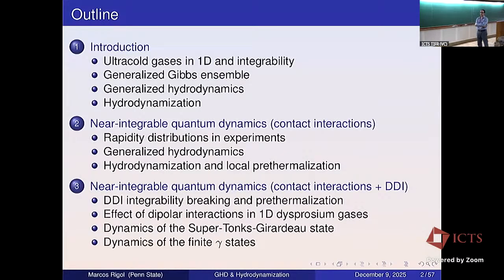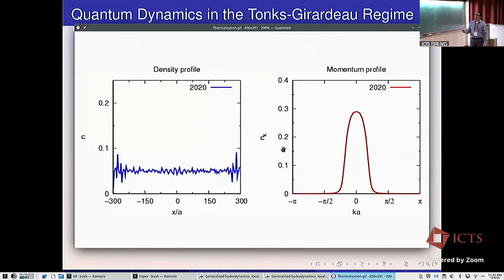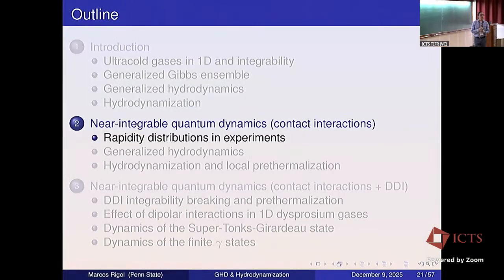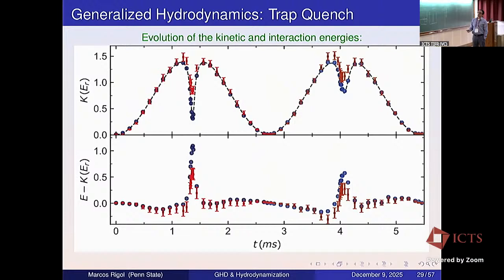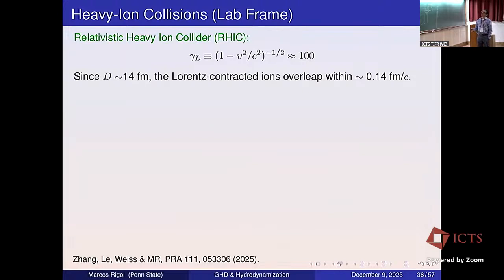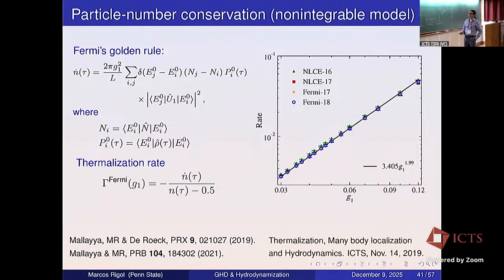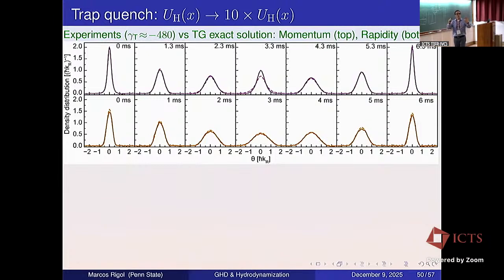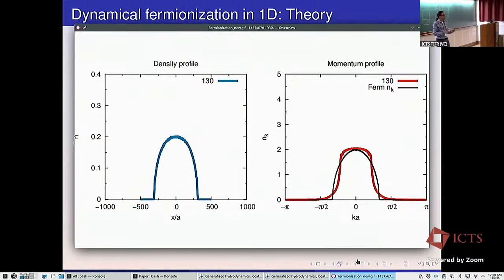Generalized Hydrodynamics, Local Prethermalization, and Hydrodynamization in Ult.... by Marcos Rigol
Program : Hydrodynamics, Fluctuations, and Noise in quantum and classical systems

ORGANIZERS : Jacopo De Nardis (Cergy Paris University, France), Gautam Mandal (ICTS-TIFR, Bengaluru, India) and Tridib Sadhu (TIFR, Mumbai, India)

Understanding nonequilibrium thermodynamics remains a major challenge across statistical physics. Over the past two decades, significant progress has come from multiple fronts.

In classical systems, nonlinear fluctuating hydrodynamics has revealed universal structures in ballistic transport, while the Macroscopic Fluctuation Theory (MFT) has provided access to thermodynamic fluctuations in stochastic systems.

Parallel breakthroughs in isolated quantum systems—driven by cold-atom experiments—have prompted a rethinking of thermalization, chaos, and transport. Concepts such as Generalized Gibbs Ensembles, Generalized Hydrodynamics (GHD), many-body localization, and dynamical and measurement-induced phase transitions have emerged. Many of these quantum tools mirror classical ones: GHD is a deformation of hard-rod gas theory, and charge-transport statistics in chaotic quantum matter are governed by classical MFT, with quantum corrections layered on top. Even the full counting statistics of quantum charge flow echo current fluctuations in classical lattice gases.

A third front arises from string theory, particularly through the AdS/CFT correspondence. Here, black hole geometries map onto relativistic Navier–Stokes equations via the fluid-gravity duality; thermal relaxation corresponds to quasi-normal mode decay, and entanglement growth becomes geometric surface evolution. Matrix-model techniques likewise illuminate thermalization in low-dimensional fermionic systems.

Despite these converging themes, the classical, quantum, and string-theory communities rarely interact. This workshop aims to bring these three communities together through focused talks, pedagogical lectures, and discussion sessions, fostering new collaborations on nonequilibrium hydrodynamics.